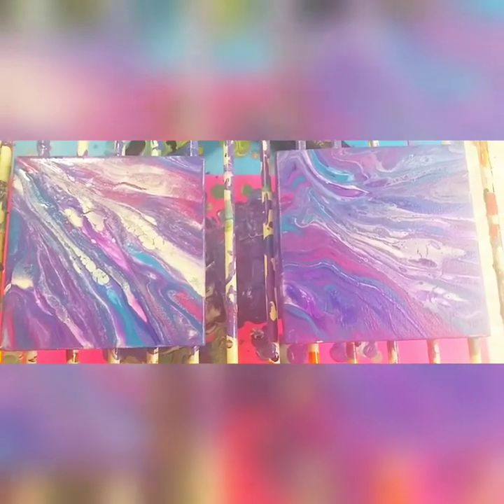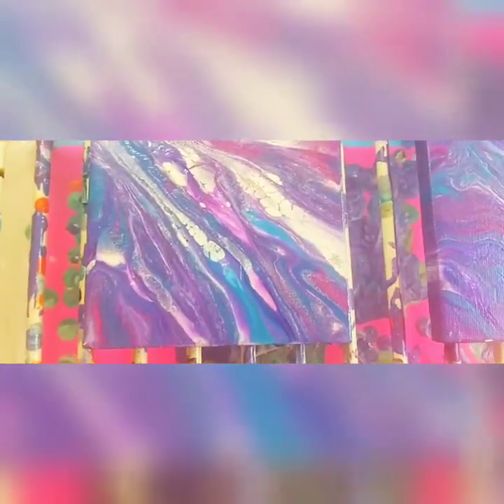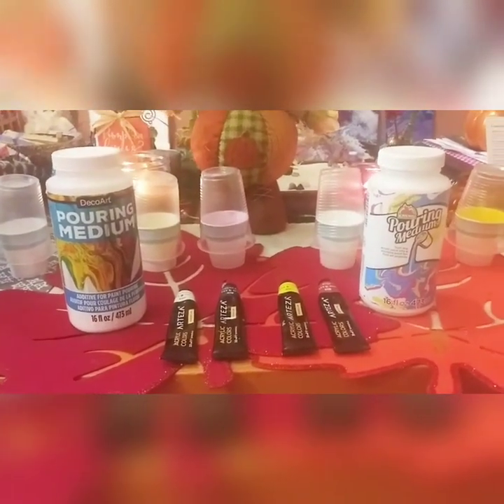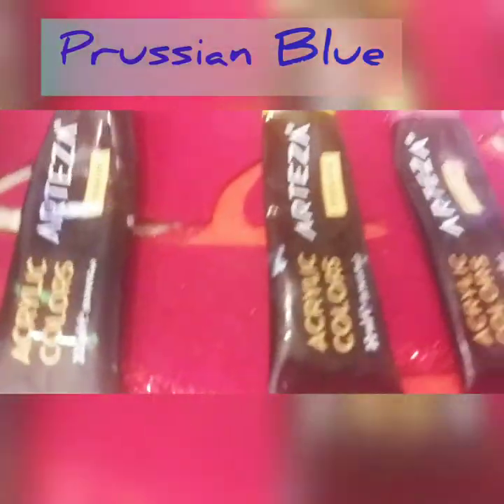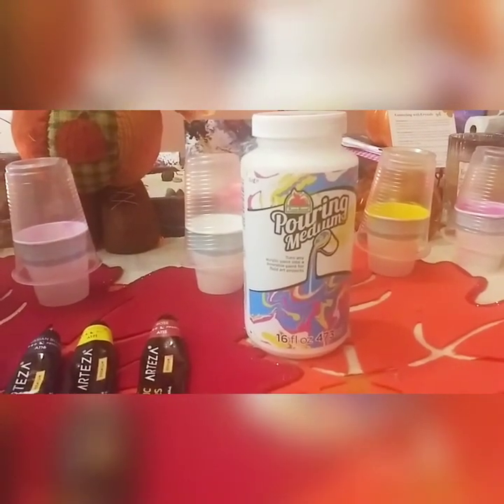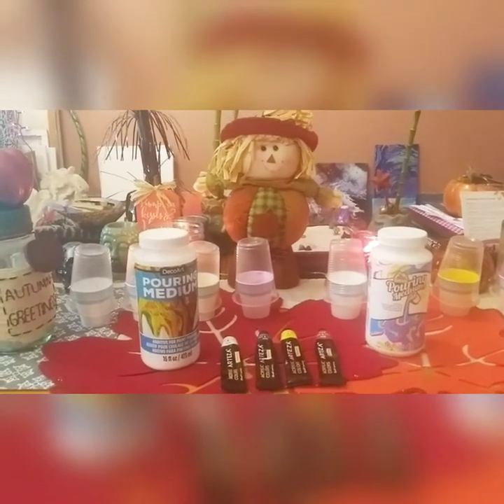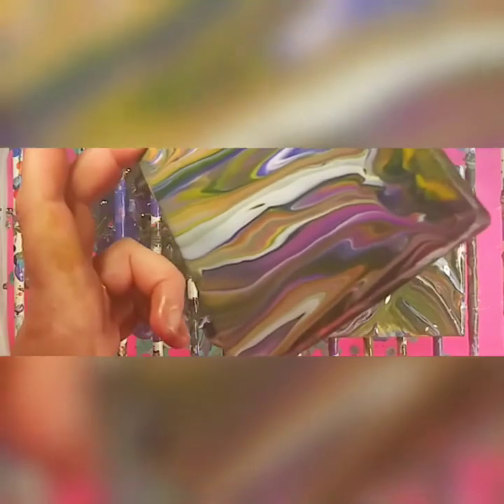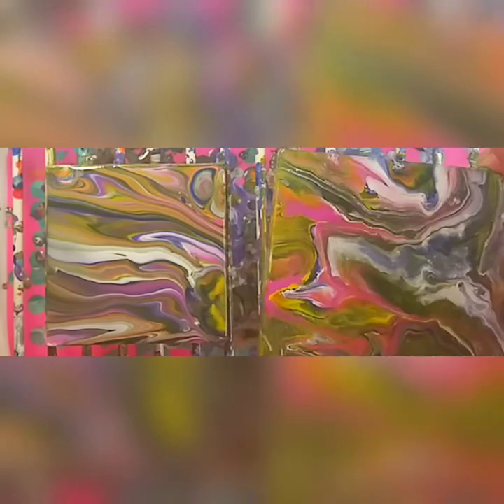THE BATTLE CONTINUES! Which Pouring Medium Will Win? Dirty Pour For Beginners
Hey guys, how are ya? So, today we are battling it out again with two different pouring mediums. I am doing a very simple pour that's perfect for beginners😊 Hope you enjoy💙💜💚💛💗

Materials:
Apple Barrel Pouring Medium
Deco Art Pouring Medium
Arteza Acrylic Paint:
Titanium White
Prussian Blue
Mid Yellow & Rose
Kitchen Torch
2 4"x4" canvases
Small paper cups & 2 plastic cups
Small craft sticks for mixing